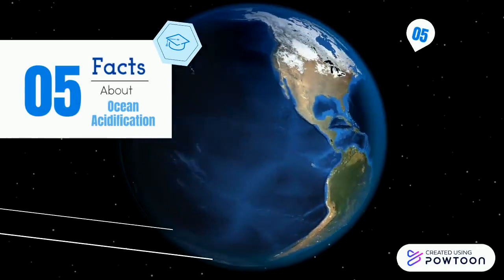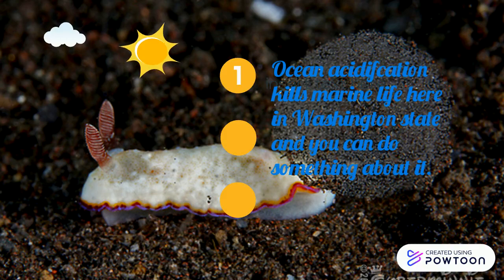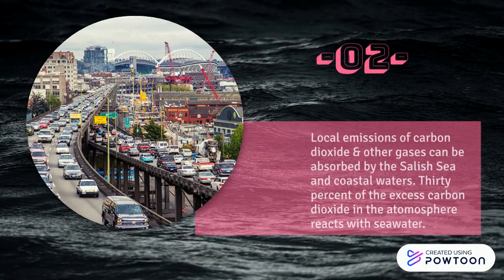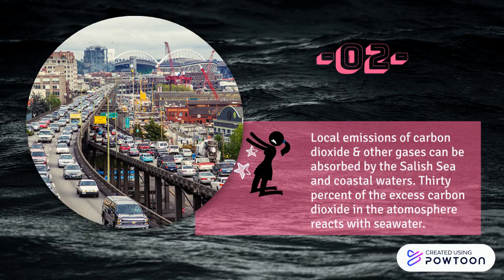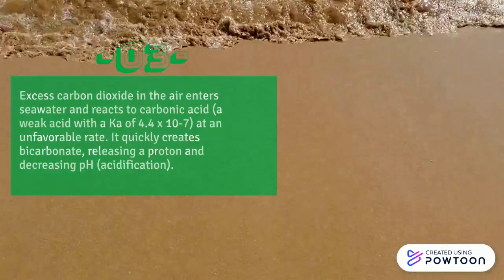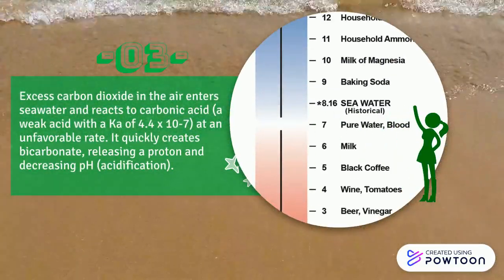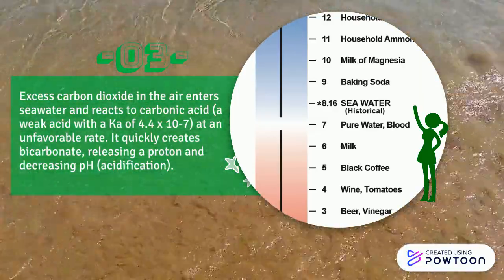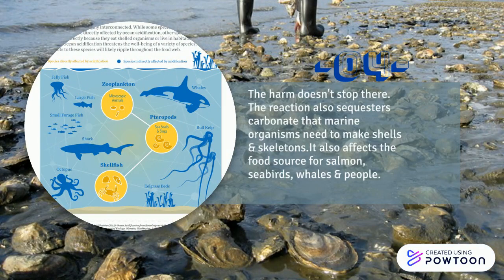5 Quick Facts on Ocean Acidification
Ocean acidification is happening here in Washington and you can do something about it!-- Created using Powtoon -- Free sign up -- Create animated videos and animated presentations for free.  PowToon is a free tool that allows you to develop cool animated clips and animated presentations for your website, office meeting, sales pitch, nonprofit fundraiser, product launch, video resume, or anything else you could use an animated explainer video. PowToon's animation templates help you create animated presentations and animated explainer videos from scratch.  Anyone can produce awesome animations quickly with PowToon, without the cost or hassle other professional animation services require.